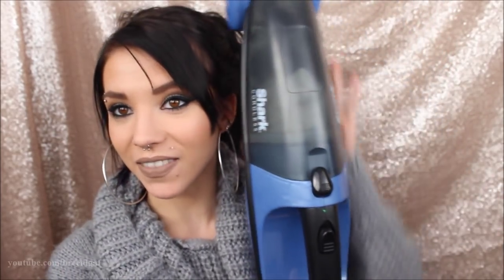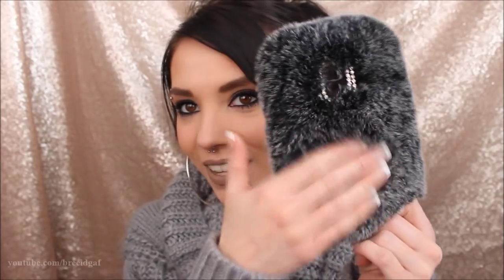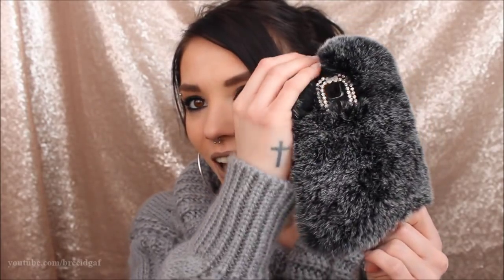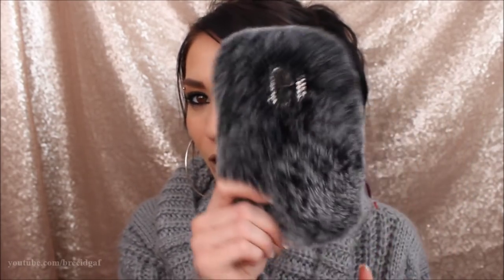January Favorites 2016! | Nipple Piercing, Fetty Wap, & Vacuum?!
❤LINK TO HAIR STRAIGHTENER!

❤FAQ's

19

17

-Amazon
-Bodycandy.com
-BlueBanana.com
-Ebay

❤Camera I Use: Canon EOS Rebel t3i 600D
❤Editing Program I Use: Windows Movie Maker
❤VLOGGING Camera I Use: Canon Powershot ELPH 340

-BreeAnn xo